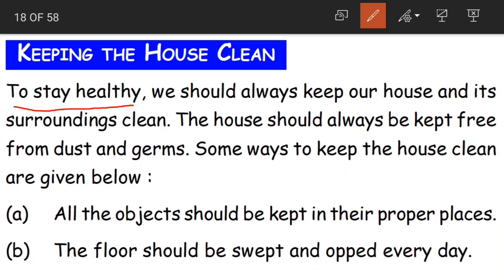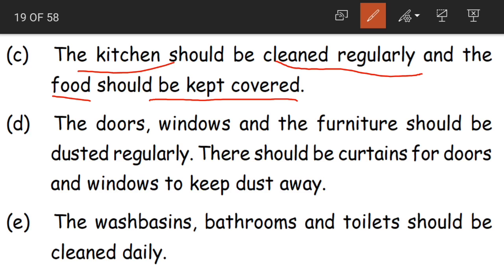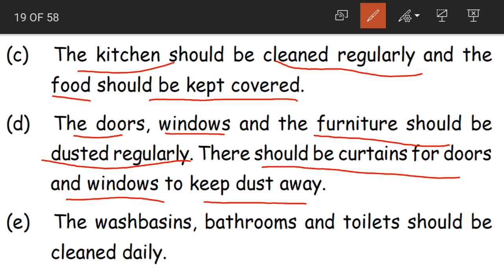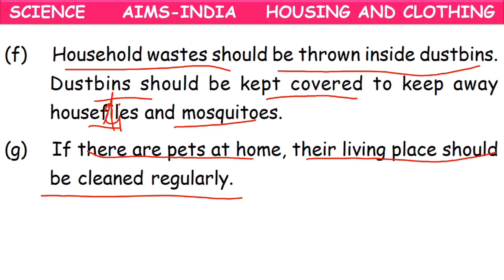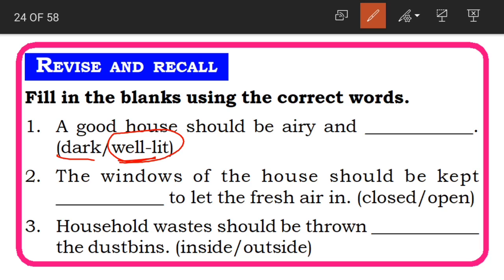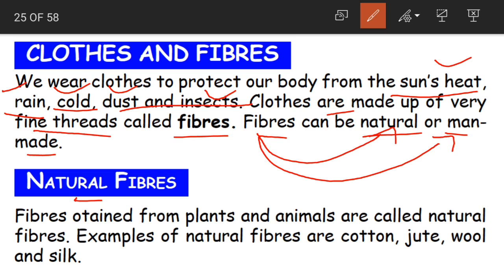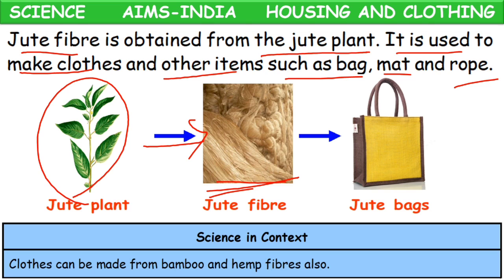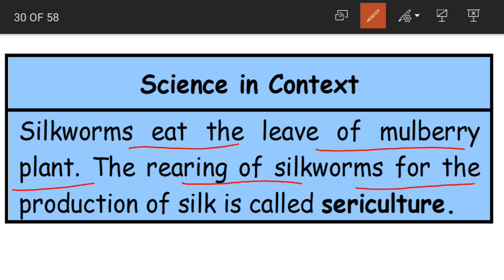3RD | SCIENCE | HOUSING AND CLOTHING | PART 02 | AIMS-INDIA